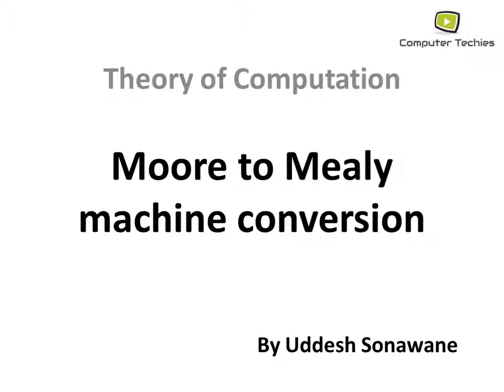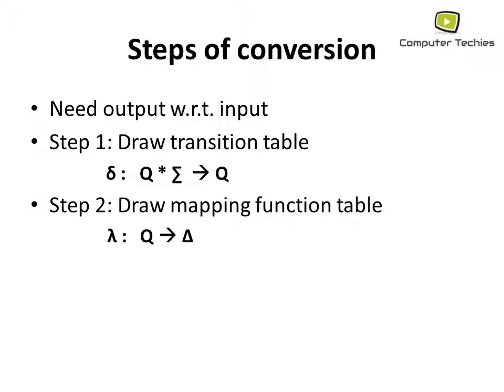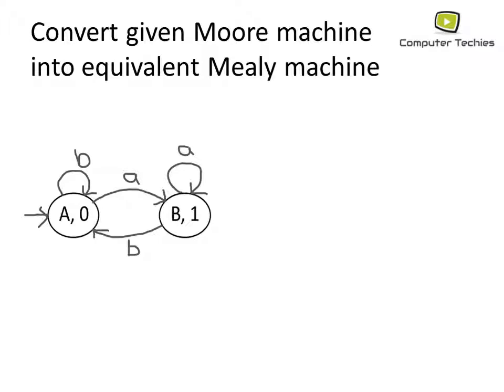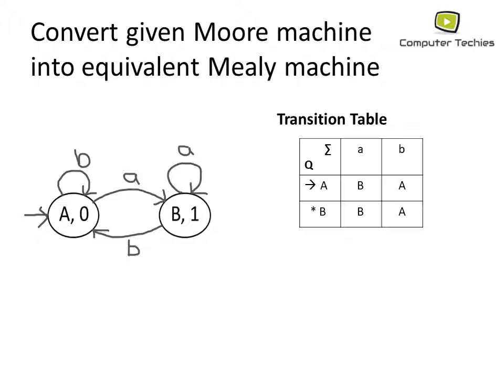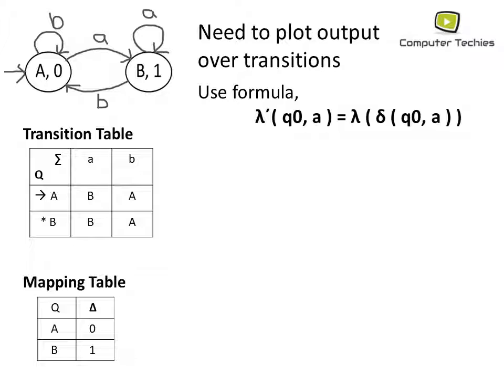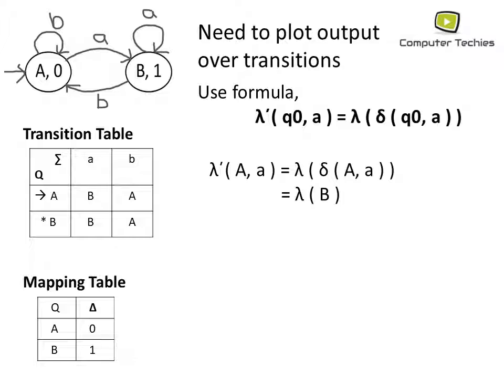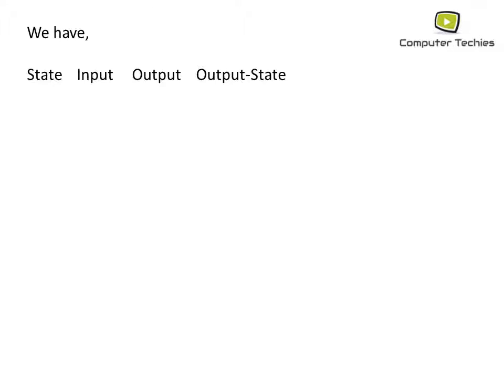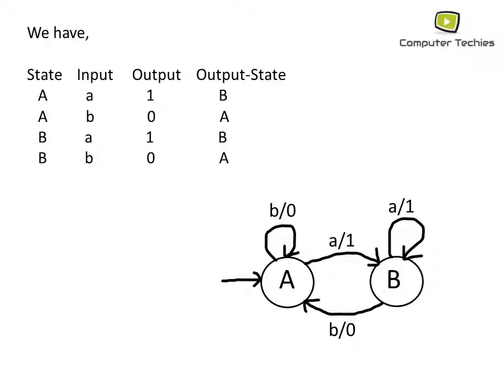Moore machine to Mealy machine conversion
Video lecture by Uddesh Sonawane

For conversion just remember three steps given in the video.
Remember the formula given.
Unless and until you remember the conversion formula, it will be difficult for one to give therotical explaination about how everything happens.

To know more about mapping function and transition function do refer our previous video named "Machines and their tuple representation" .